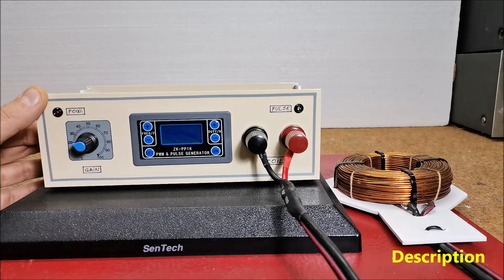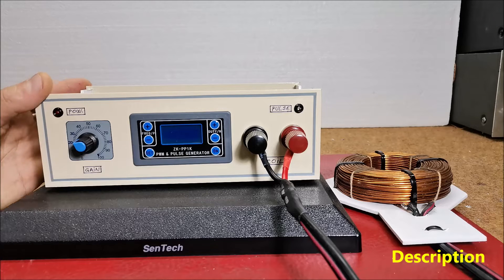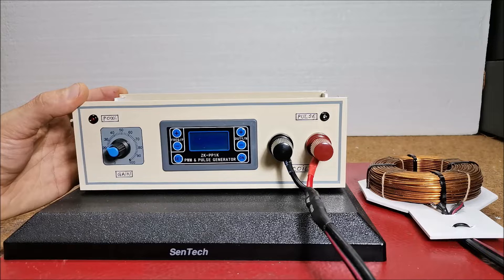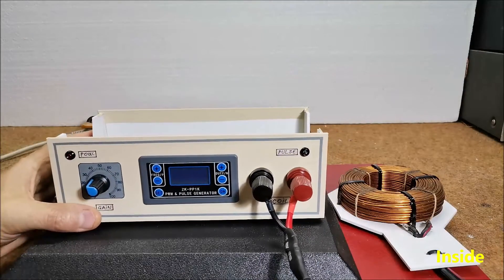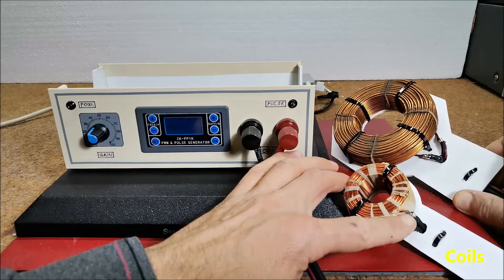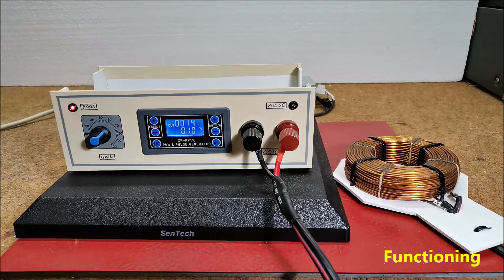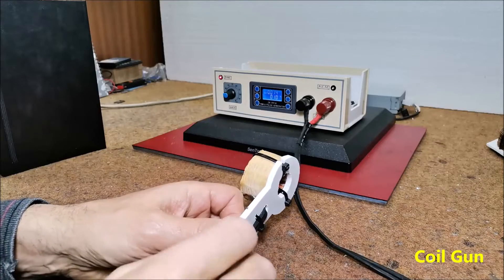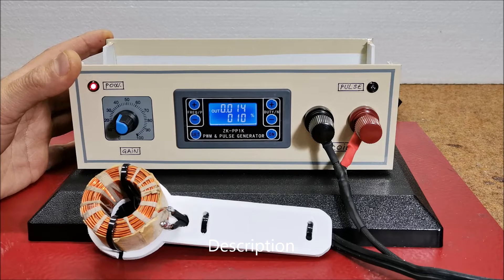Simple to build High Power PEMF (Pulse electromagnetic field) therapy device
Pulsed electromagnetic field therapy (PEMF therapy), also known as low field magnetic stimulation (LFMS) uses electromagnetic fields in an attempt to heal non-union fractures and depression. In addition, PEMF therapy improves sleep, mental focus, and the body’s overall performance by helping the energy output and regeneration of the body’s cells.
    Commercial such devices are sold at a price of several hundred to thousands of dollars, so my goal is to make the simple to build and functional device available to more people who can not afford it. This time I will also show you a simple way to make a High Power PEMF device, which gives a magnetic flux density that is about 10 times stronger than that of previous devices.
      The device is very simple to build and contains the following components:
     - PWM Signal generator module ZK-PP1K (Also, you can use any of the signal generator modules used in my previous PEMF projects)
     - 8 pcs. cheap N-channel Power mosfet transistors (in my case P50N06 , but you can use any other mosfet with similar characteristics). You can get 10 pieces at a price of 2 dollars in total.
     - 10К Potentiometer
     - Resistor 100 Ohm - 8 pcs.
     - 3A diode
     - Power supply unit from old PC (I use this PSU from Server PC, but you can use standard PSU from home PC)
    Special attention should be paid to the construction of the coils because the Mosfet can burn very easily. That's why I made detailed drawings with the dimensions of the coils and the wire.    I am not a medical expert and I can not discuss the effect of the device, although I personally have many positive experiences from using it. I can also say with certainty that low frequency magnetic fields definitely have no negative impact, except in people where it is contraindicated. In fact, MRI imaging uses magnetic fields that are tens thousands of times stronger than those at PEMF, and as we know this type of diagnostics is completely harmless.
   Finally, the device is mounted in a suitable plastic box.
If you are considering using this device for health-related purposes, it is crucial to consult a qualified healthcare professional to ensure safety and efficacy.

If you are interested in this area, see the Playlist with all my  simple PEMF devices at: